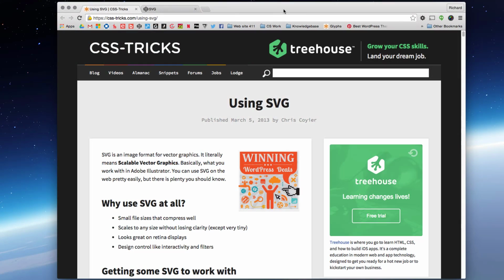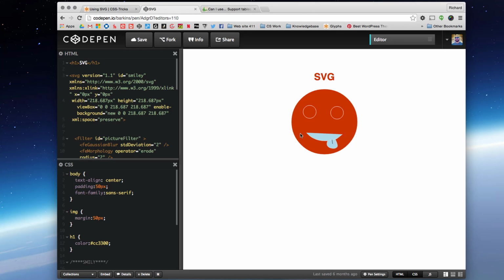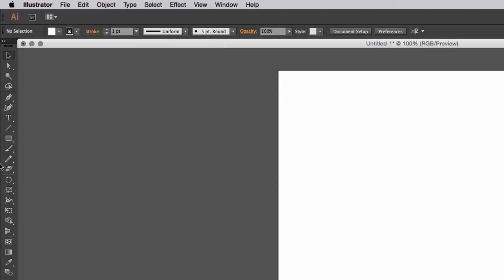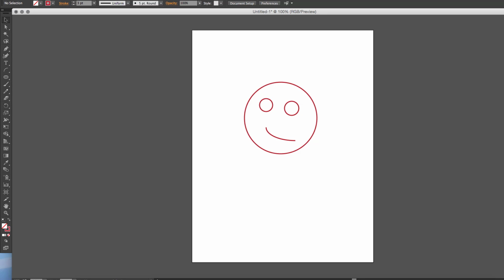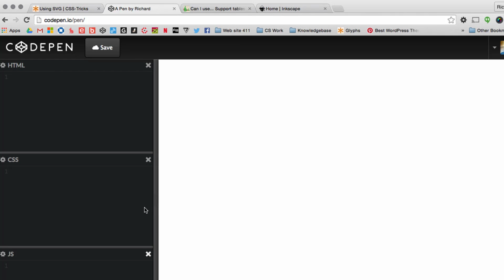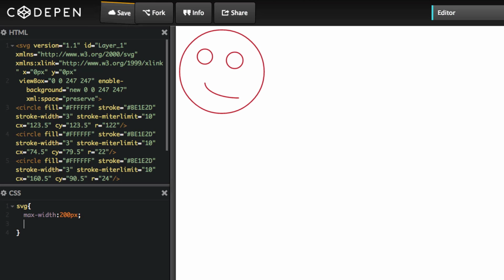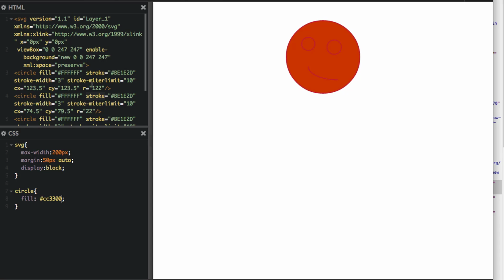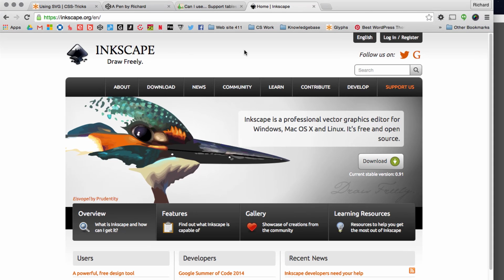SVG Introduction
Learn to create a simple SVG in Adobe Illustrator and modify the SVG (XML Code) with CSS.